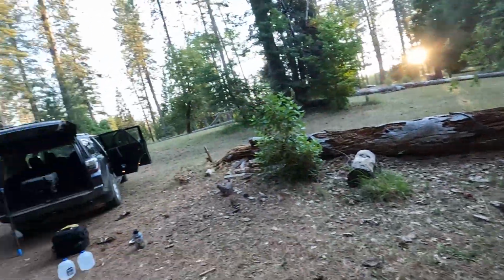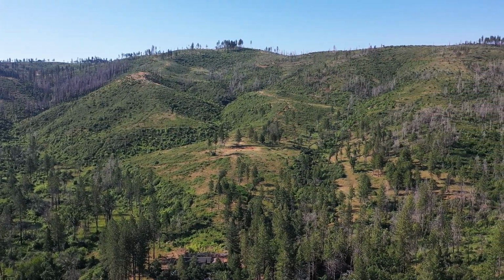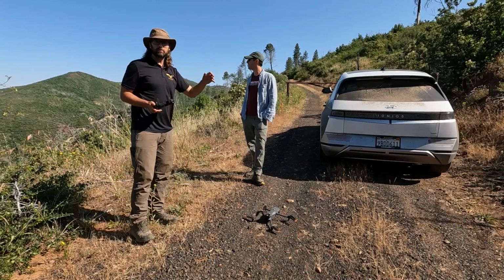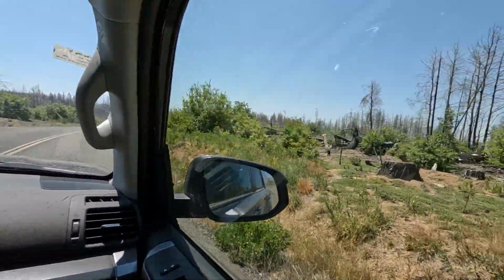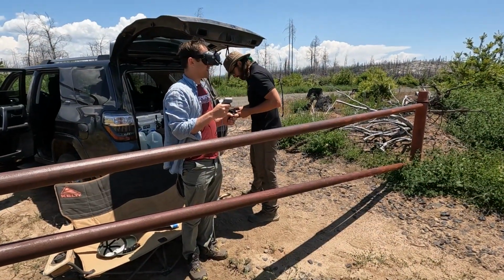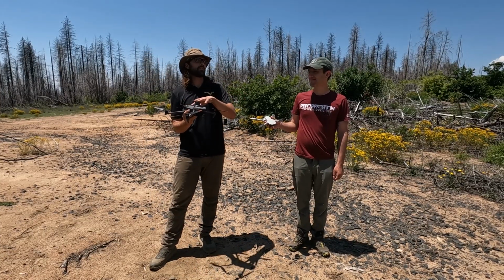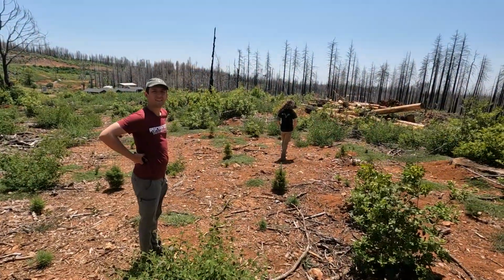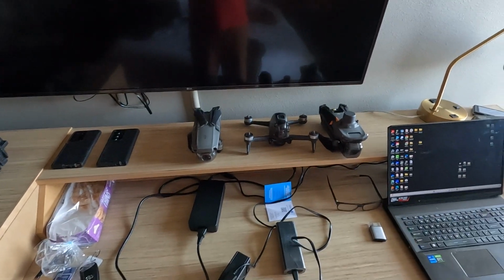Camp Fire - A Day with Ross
Sites near Paradise California. We got a chance to bring Ross from OTP into the field for a day. We got shut out from some sites but were still able to gather valuable data for the project. Ross got a first hand experience at the joys of access seeking.